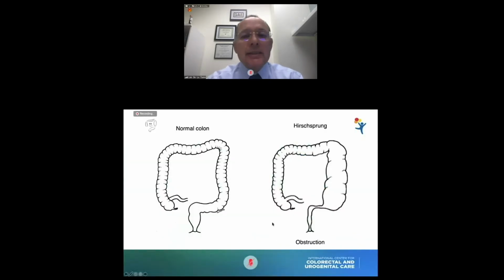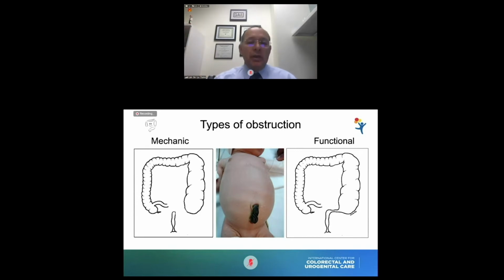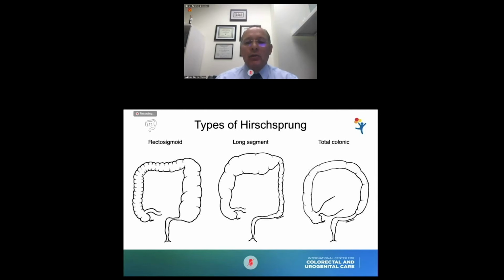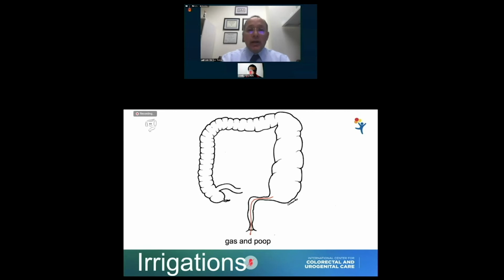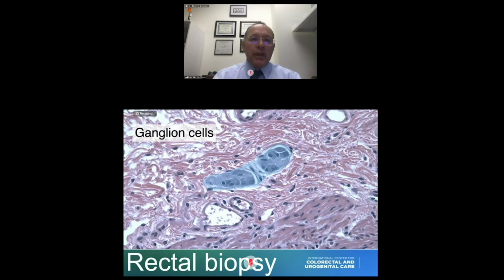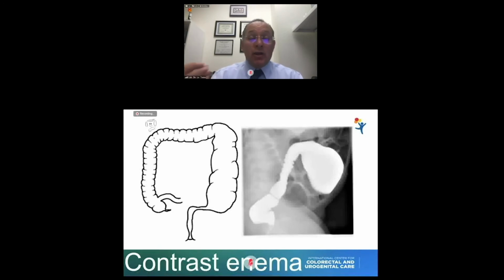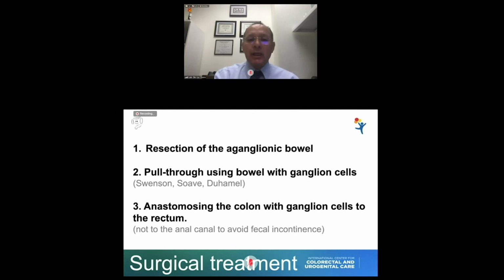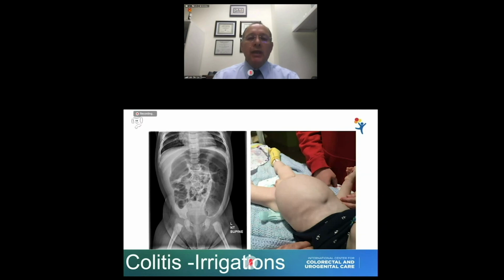Dr De la Torre PatientFamily (Hirschsprung/Colorectal)